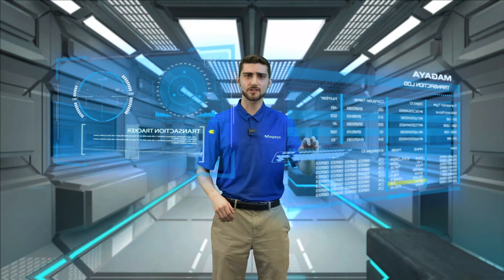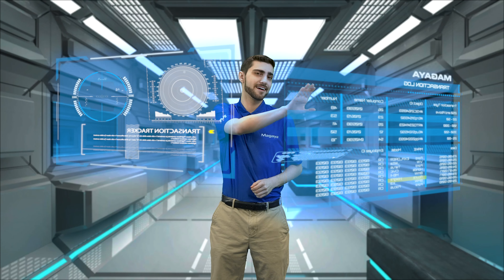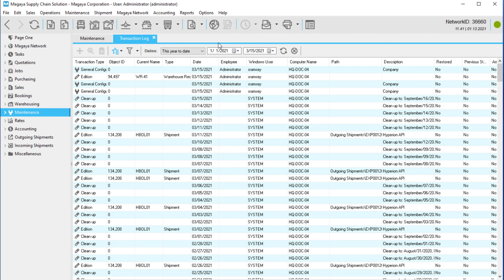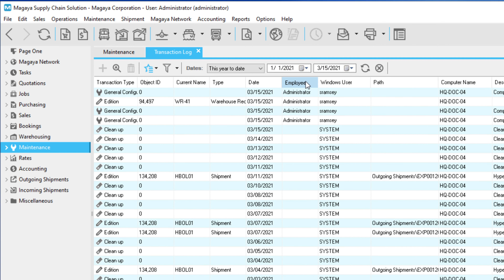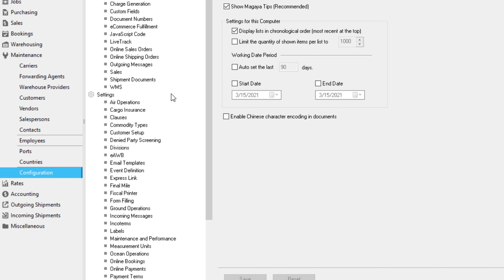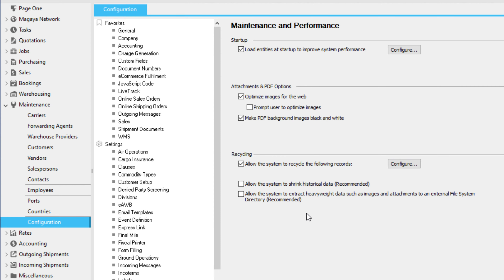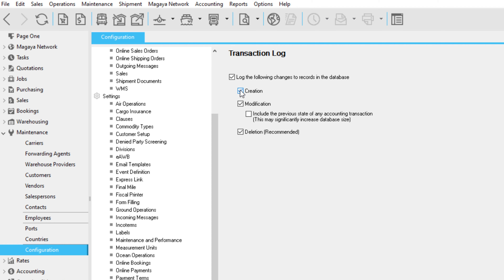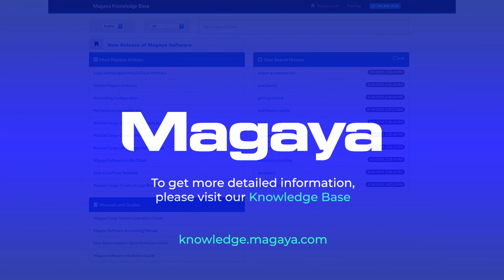The Transaction Log in Magaya Software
It’s important to keep a history of what users have modified or deleted in your Magaya system. This video explains the administrative function of the Transaction Log, which saves a record of what was created, edited, and deleted in your system. We'll also explain how to configure your system to save the types of changes you want and how long you want to keep the records.